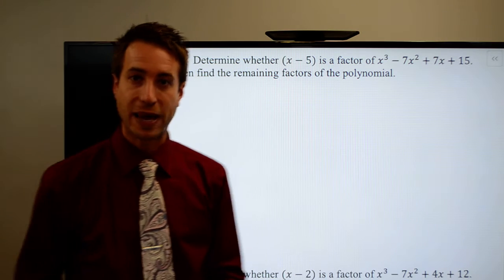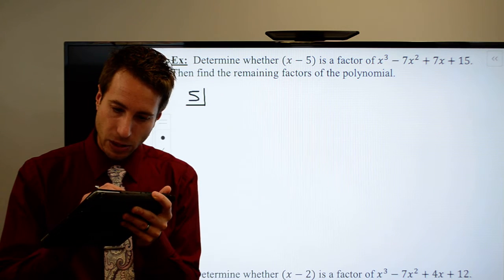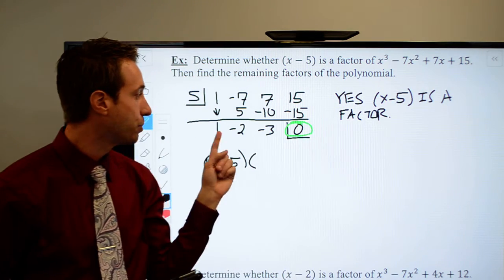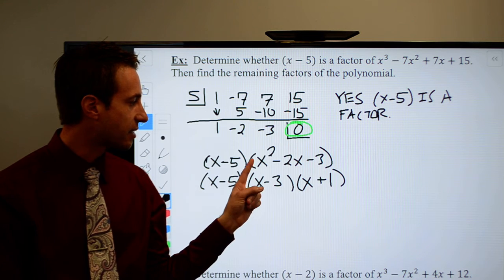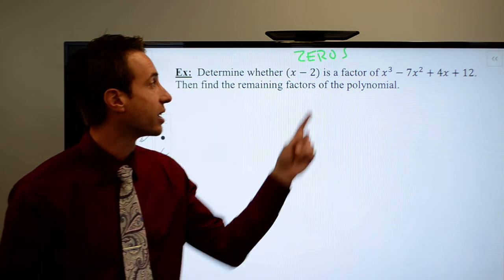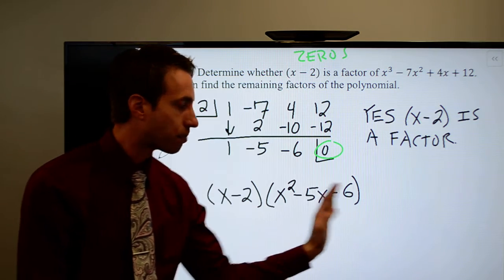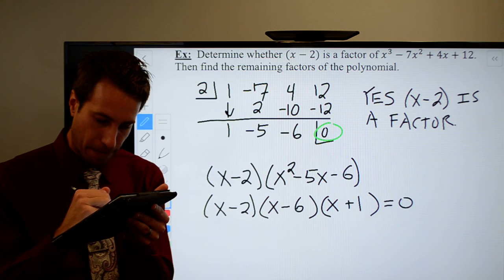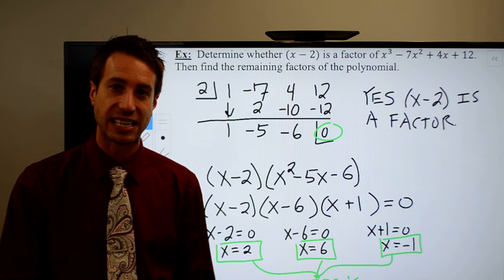Remainder and Factor Theorems Part 5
Chapter 5 Section 6 Remainder and Factor Theorems Part 5